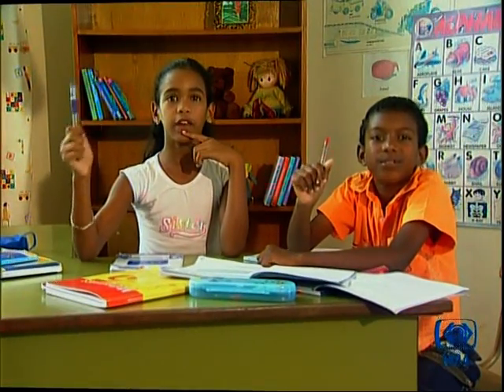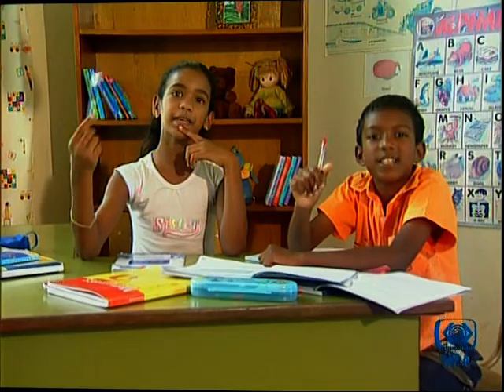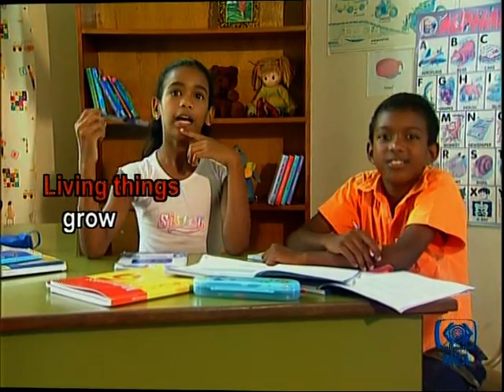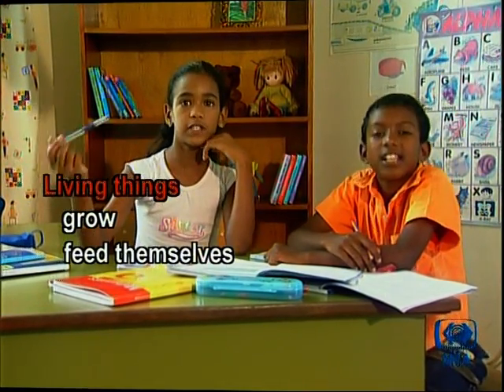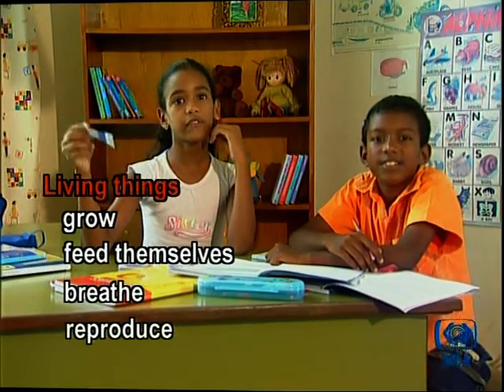Living Things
Alan shows the difference between LIVING and NON-LIVING things in Casela Nature and Leisure Park, Mauritius.